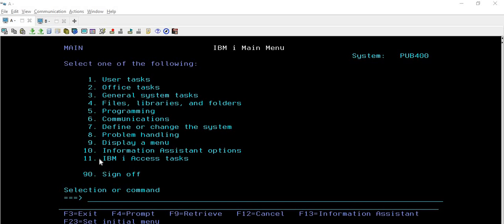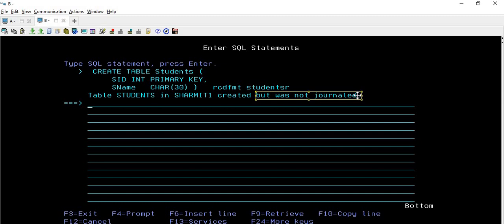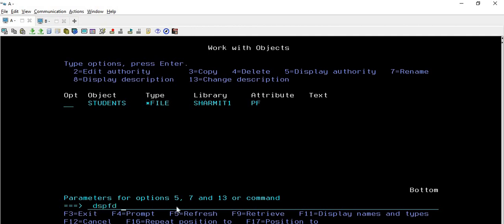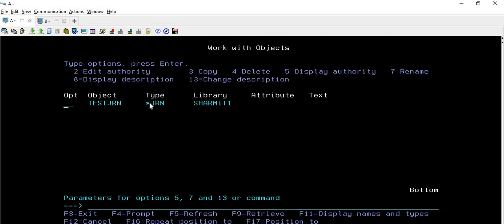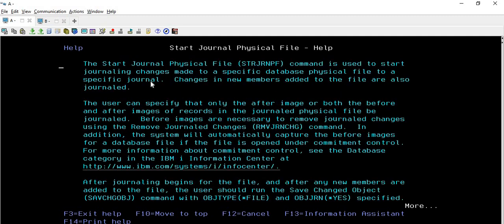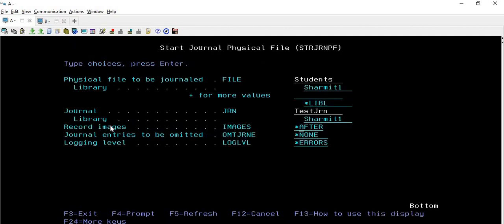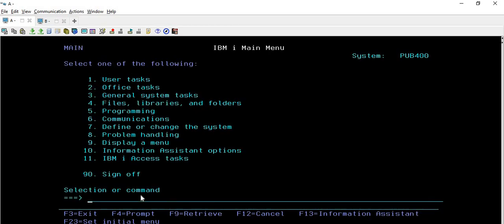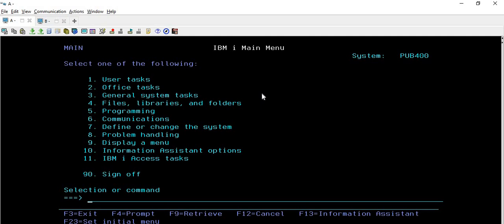Start Journaling - STRJRNPF in ibmi | Journaling commands | as400 | ibmi training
1. How to start journaling in ibmi /as400 in english.

2. How to use STRJRNPF command in ibmi / as400 in english.

3. Ways to check weather your file is journaled or not in ibmi training  in english.

4. How to start journaling for the sql table  in ibmi / as400 in english

Journaling in ibmi  | Journaling in as400  | CRTJRNRCV | CRTJRN | STRJRNPF | DSPJRN | Journals in ibmi  | rpgle programming tutorial